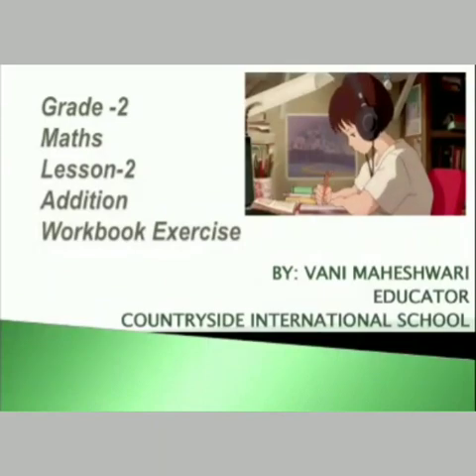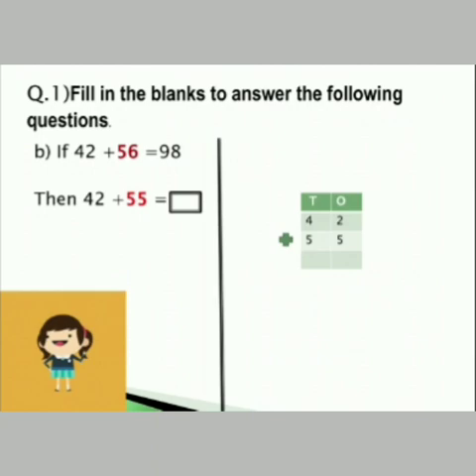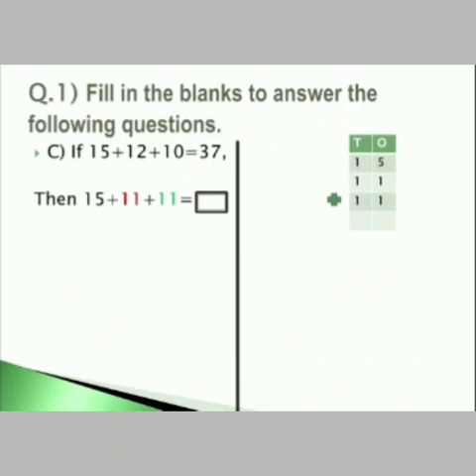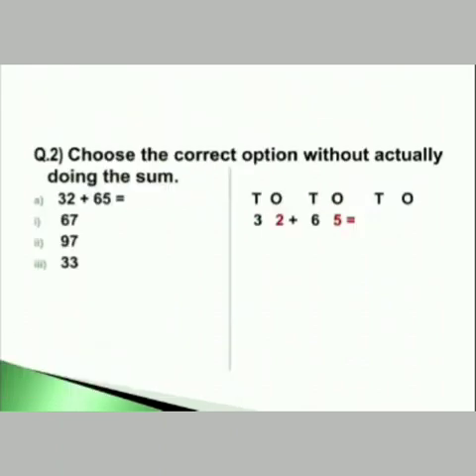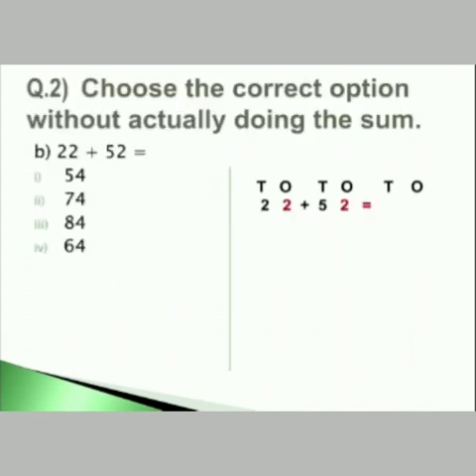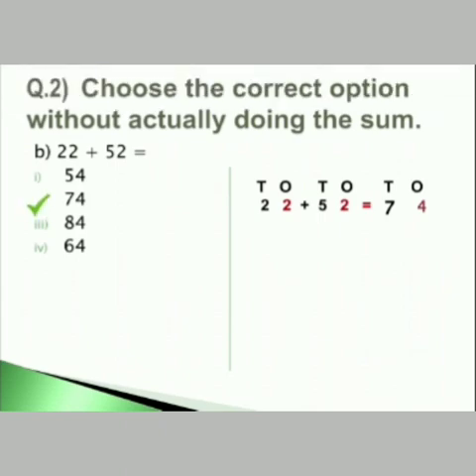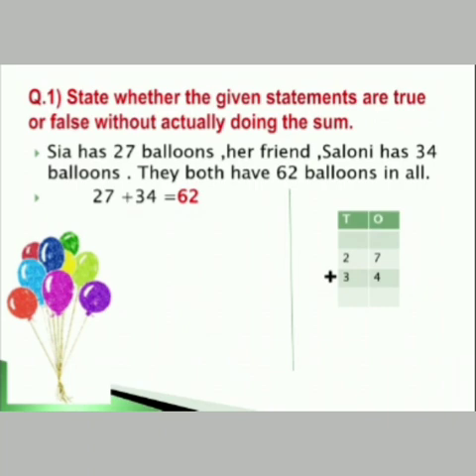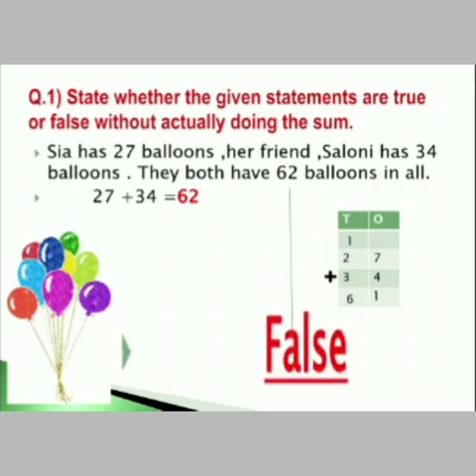Grade 2: Math Workbook Solution- COUNTRYSIDE INTERNATIONAL SCHOOL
Grade 2: Math Workbook Solution of Chapter 2 is discussed by Ms. Vani, Educator, CIS